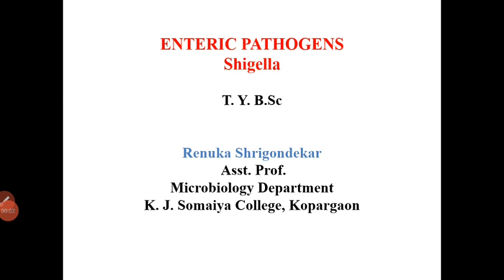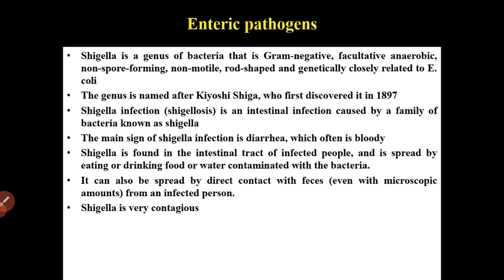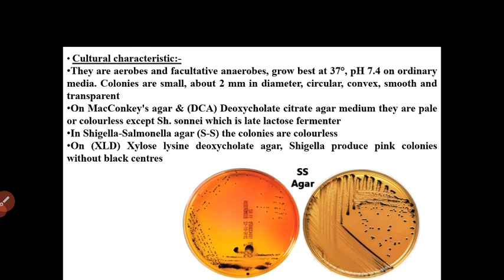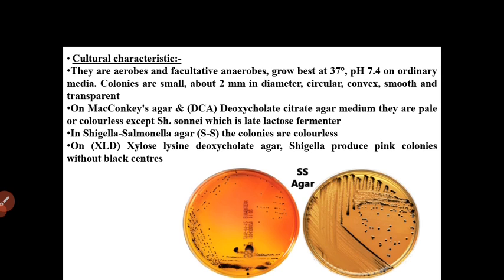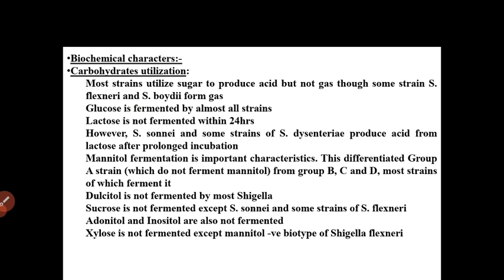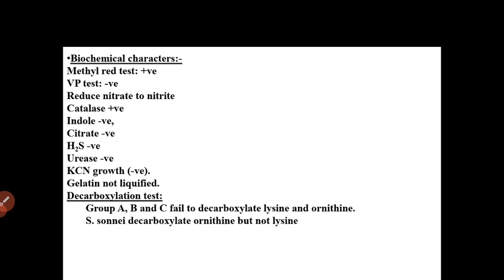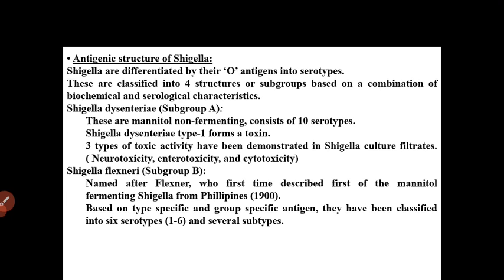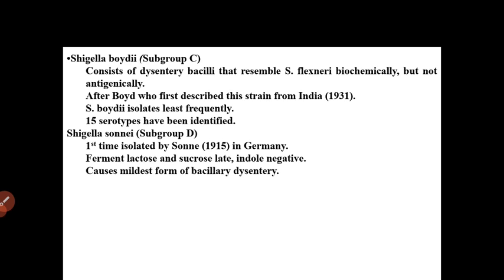Asst.Prof.R.H.Shrigondekar ( T.Y.B.Sc Microbiology) MB 331 bacterial pathogens Shigella Lect-05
classification
biochemical characters
antigenic structure
viability characters